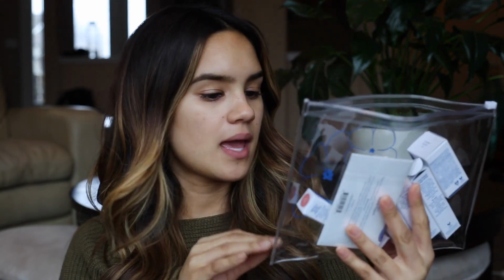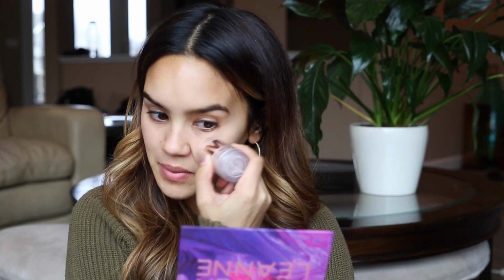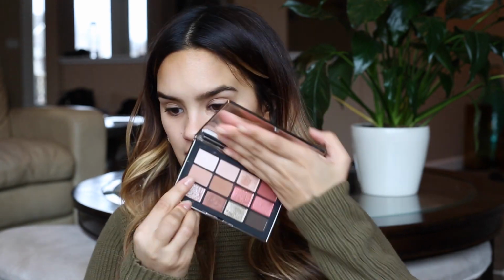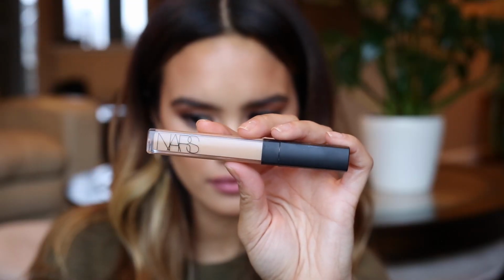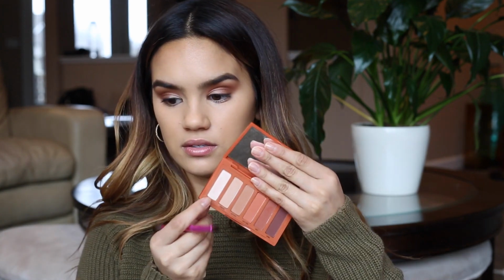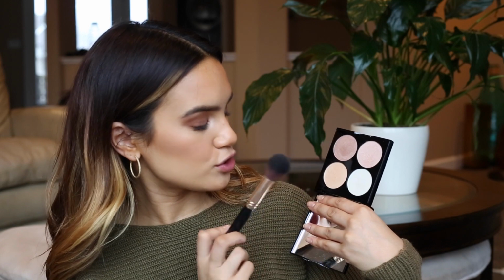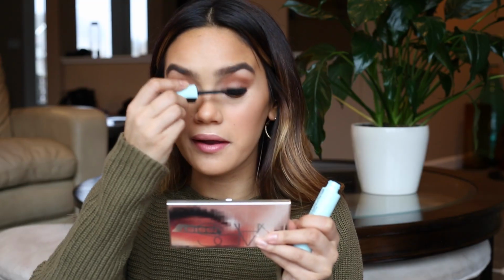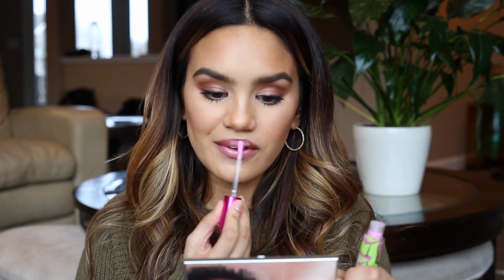TRYING NEW DRUGSTORE AND HIGHEND MAKEUP! | DACEY CASH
‣ Earrings are Missoma London

‣ Hey guys, so I really wanted to show you guys some of these new products! Pop Sugar’s new beauty line will be available on March 11th!  I’ve really been loving the Revlon Insta filter foundation it has been one of my recent go-to’s, I think it’s nice and light so I like it the best for daytime! I’ll also be sharing some new products such as the NARS Wanted eyeshadow palette, the Urban Decay Petite Heat palette, Revlon Sunlit Dream Highlight Palette, Maybelline Waterproof Brow Gel + Total Temptation Mascara, Milk Luminous Blur Stick and so much more. The look is pretty neutral and appropriate for everyday life or the office. x

‣ Beauty By Pop Sugar Lip Scrub AVAIL MARCH 11
‣ Beauty By Pop Sugar Lip Balm AVAIL MARCH 11
‣ Glow Recipe Watermelon Pink Juice Moisturizer
‣ Beauty by Pop Sugar Day Dream Tinted Lip Balm AVAIL MARCH 11
‣ ELF Lip Oil